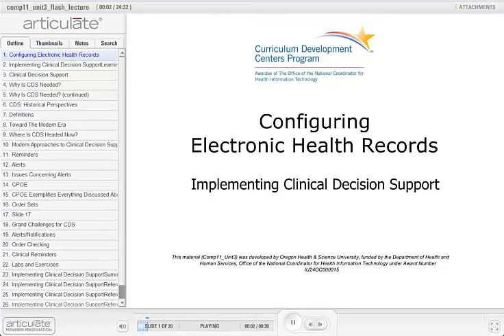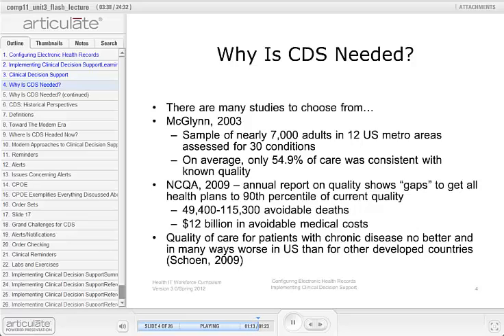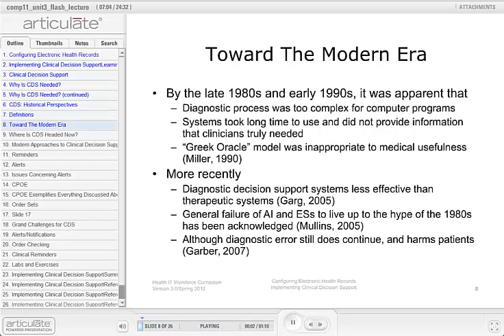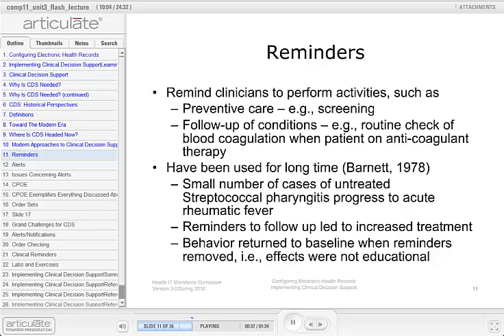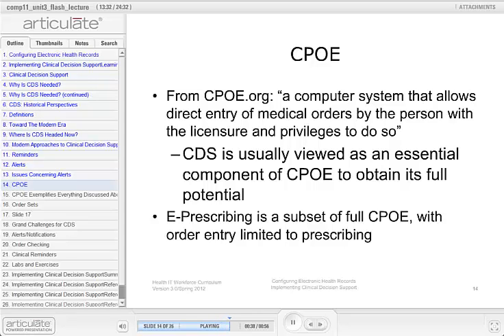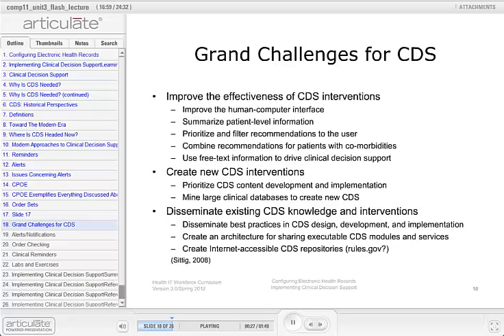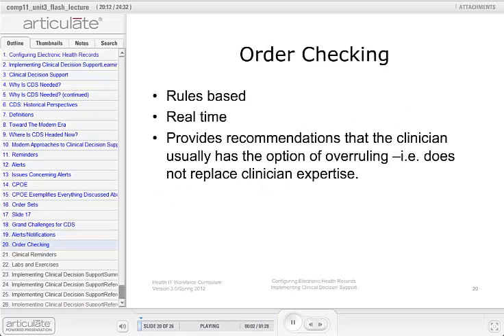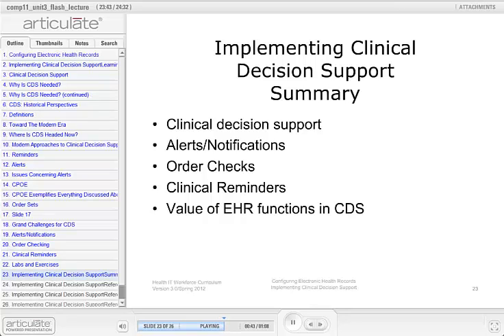Unit 3: Configuring Electronic health Records: Implementing Clinical Decision Support